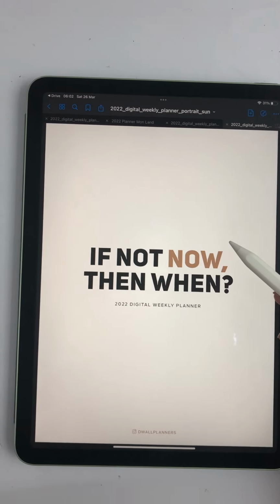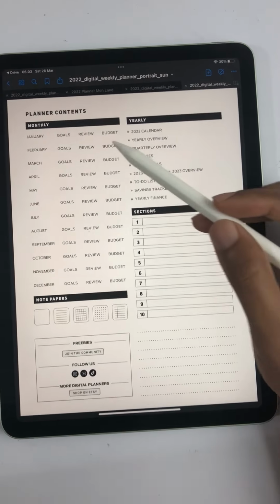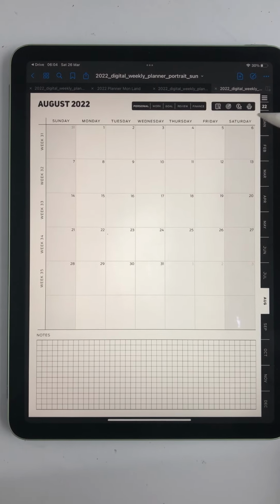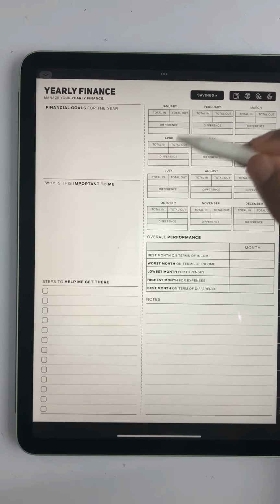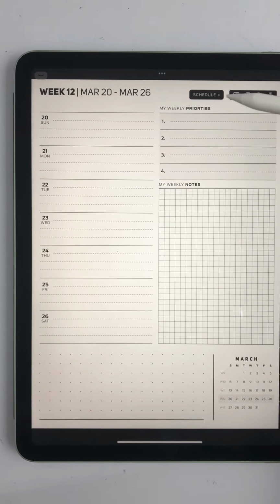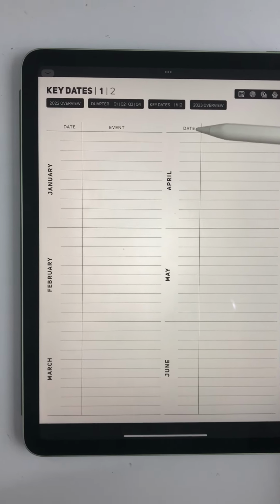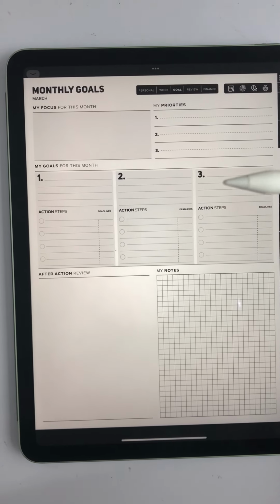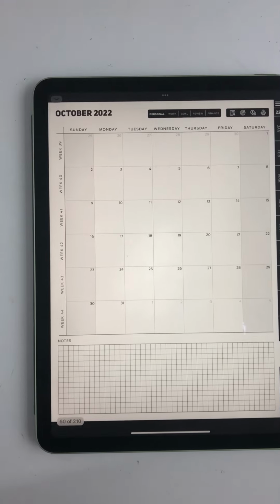2022 Digital Weekly Planner for Goodnotes, Notability, Portrait Planner for iPad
2022 Digital Weekly Planner for Goodnotes, Notability, Minimalist Weekly Planner for iPad, Hyperlinked Portrait Planner with sticker widgets ( Goodnotes, Notability, Noteshelf) & Android Tablets (Noteshelf, Xodo) with Bohoé Creative style Tabs and section. It's $6.99

✒️ Features

✔️ Portrait/vertical Orientation | Monday Start | 210 Pages | Weekly Planner with Boho/ Colorful style a Planner Layouts

✔️ HYPERLINKED throughout all the pages for quick & easy navigation

✔️ Index page for quick access to monthly pages, weekly and yearly planner pages

✔️ Calendar overview with hyperlinked weeks for easy access, links to goals, review and monthly finance

✔️ Comes with 2022 dated yearly, monthly and weekly planning pages to plan your precious time throughout the year.

✔️ Monthly goals at the start of each month and monthly review at the end of each month

✔️ 2 Weekly layouts (List view & Schedule view) included, with the Box layout Notes section

✔️ Hyperlinked notepad with 10 custom sections and 4 note templates in plain, squared, dotted, lined, and Cornell style

✔️ ADDITIONAL USEFUL PAGES (such as yearly finance and savings trackers, goal setting pages) are included so you can truly organize your whole life

✔️ Over 100+ widget stickers in individual .PNG files for Goodnotes Elements

🔰 What is included in your purchase:

✔️ WHITE VERSION 2022 Weekly Digital Planner PDF (Monday Start)

✔️ WHITE VERSION 2022 Weekly Digital Planner PDF (Sunday Start)

✔️ A PDF with link to download bi-weekly updating online sticker folder

📰 Etsy shop